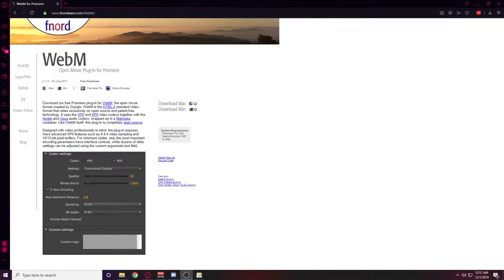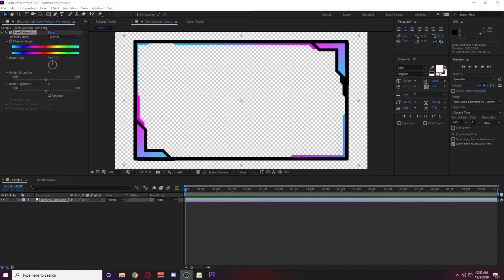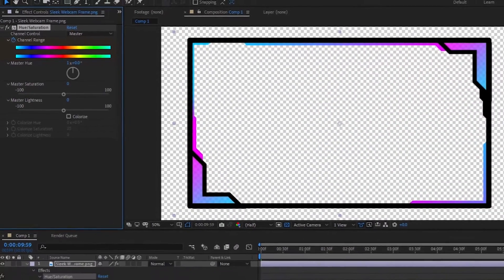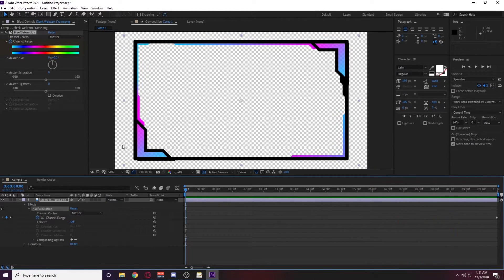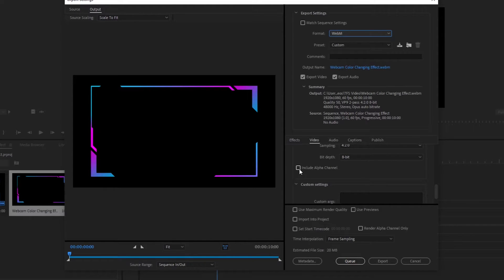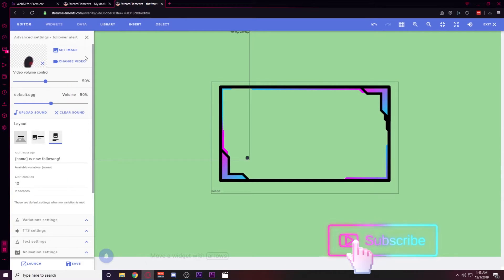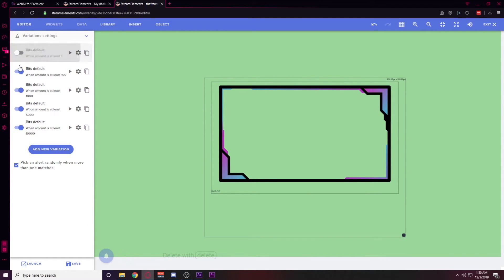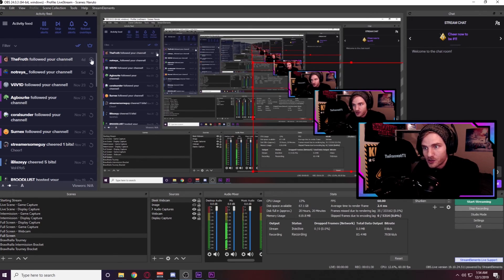Add Color Changing Effect to Webcam in After Effects 2020!!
In this video you will learn how to add a color changing "Rainbow" Effect to your Stream Overlay for Live Streaming in OBS or SLOBS. I use a Webcam frame I created in the previous video!!

In This Video You Will:
- Learn How to Use After Effects Basics
- How to use Hue/Saturation Shift in After Effects
- Use After Effects to add animation to your Stream Overlay
- Add Color to your Stream Overlay